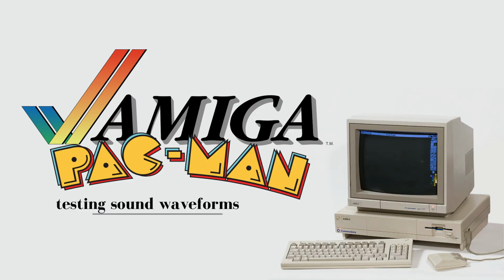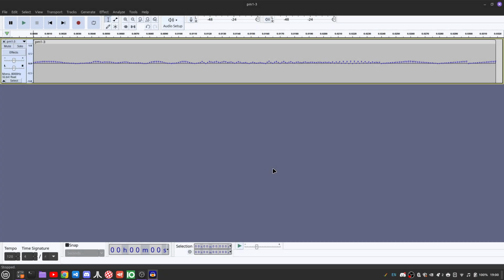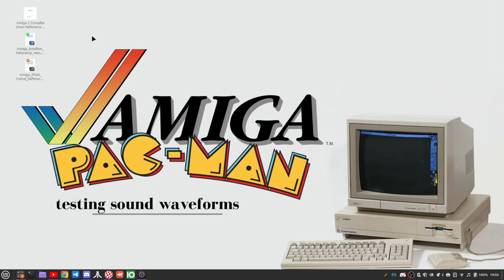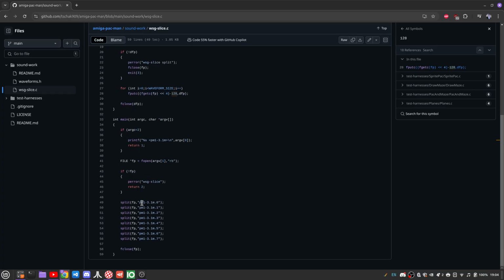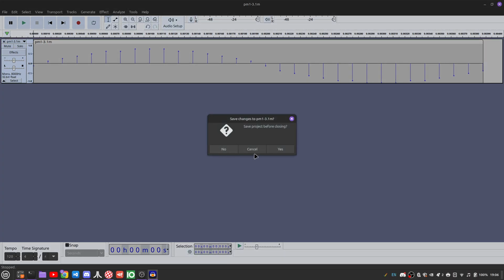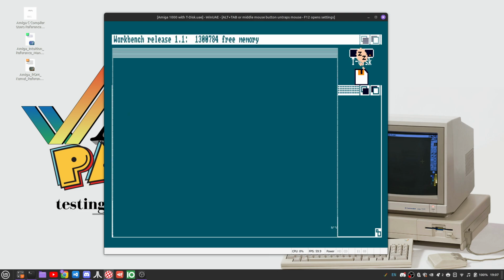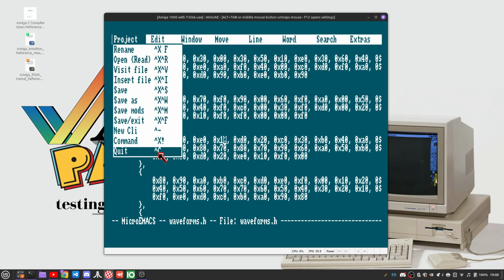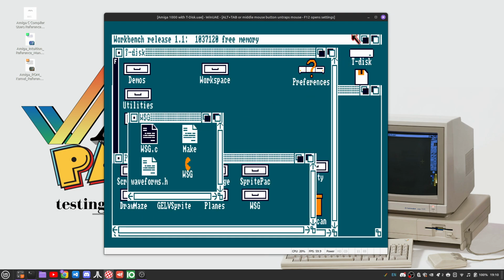PAC-MAN for the Commodore Amiga: Writing an Operating System Friendly Game, Part 2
AMIGA PACMAN WIP: A quick video showing me quickly getting the Namco WSG sound waveforms into the Amiga so I can see how they sound.

Many of NAMCO's games used a wavetable sound generator that provided 3 voices of 8 different 4-bit waveforms, each containing 32 samples. This is easy to adapt to Paula.